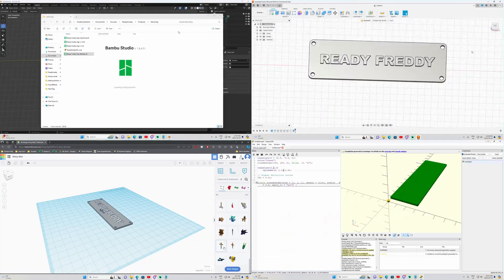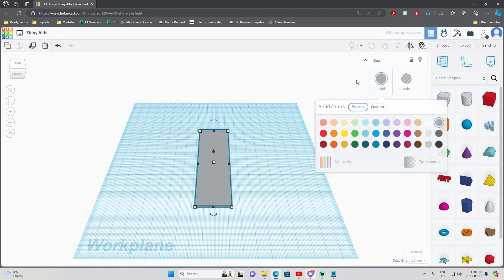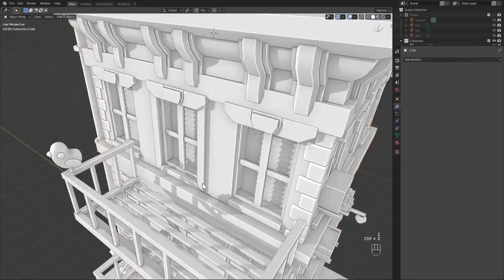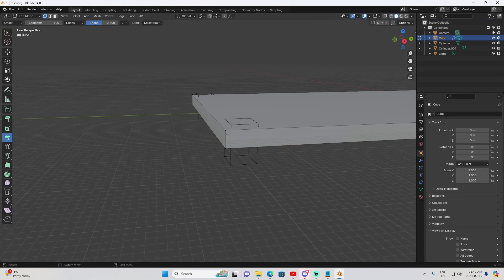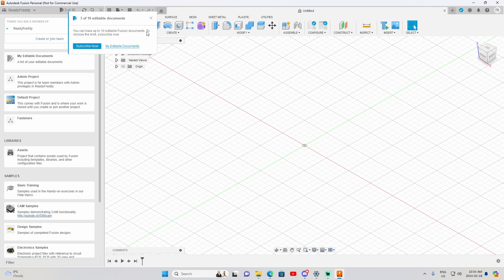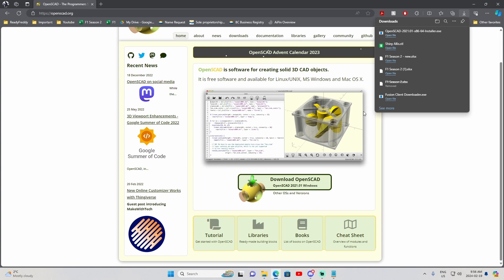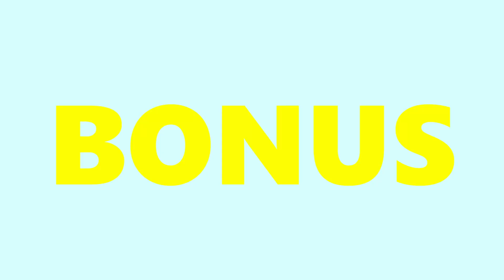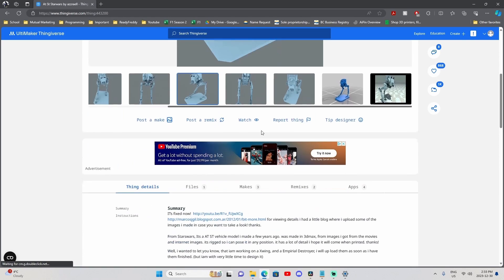Choosing the Best FREE 3D Modeling Software for Beginners!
Description:
I'm here to answer the burning question: "What 3D modeling software should beginners use in 2024?". I first had this question when I just bought a 3d printer (Bambu Labs P1S). So join me as I go over 4 3d modeling softwares that will help you build your first 3d model.

In this video, we'll explore the top contenders: TinkerCAD, Blender, Fusion 360, and OpenSCAD.

🔍 TinkerCAD: Ideal for beginners, TinkerCAD offers a user-friendly interface perfect for those taking their first steps into 3D design. Discover its intuitive features and how it caters to the needs of newcomers. It has no downloads and is completely free.

🌀 Blender: As a powerful open-source software, Blender has become a favorite among both beginners and professionals. Join us as we delve into Blender's versatile capabilities and discuss why it's a must-have for any aspiring 3D modeler.

⚙️ Fusion 360: Autodesk's Fusion 360 is widely used in industries, but is it beginner-friendly? Find out in our breakdown of Fusion 360's features, functionality, and whether it's the right fit for those starting their 3D modeling journey.

🔧 OpenSCAD: For the more tech-savvy enthusiasts, OpenSCAD provides a unique coding approach to 3D modeling. We'll explore its strengths, weaknesses, and help you decide if this software aligns with your beginner-friendly goals.

Whether you're designing for fun or aiming for a professional career, our video will guide you through the pros and cons of each software to help you make an informed decision. Don't miss out on this essential information for aspiring 3D modelers in 2024!

🎥 Timestamps:
0:00 - Introduction
0:14 - TinkerCAD
1:40 - Blender
3:09 - Fusion 360
4:08 - OpenSCAD
4:48 - Results
5:04 - BONUS